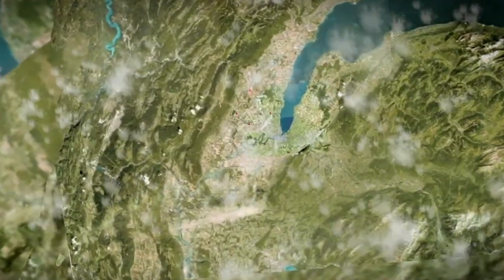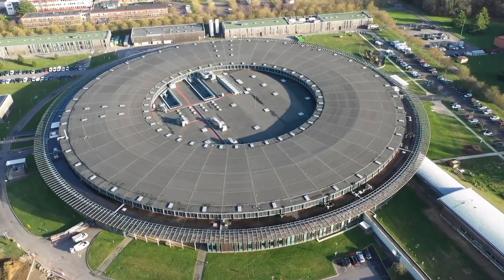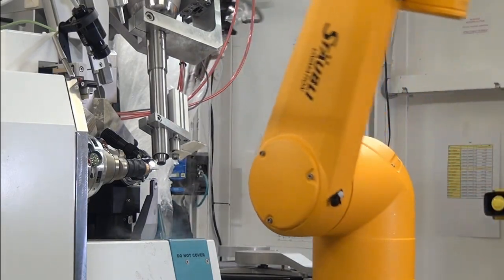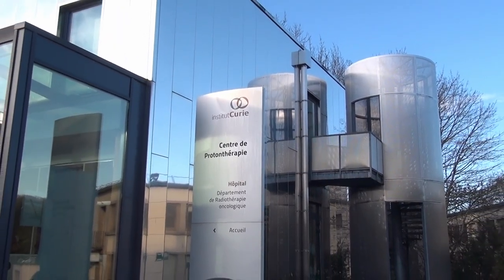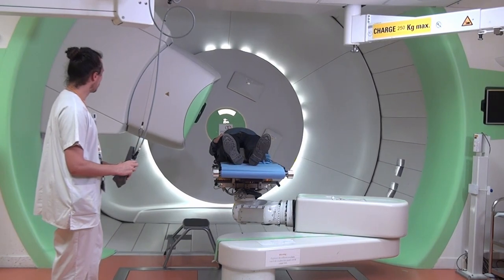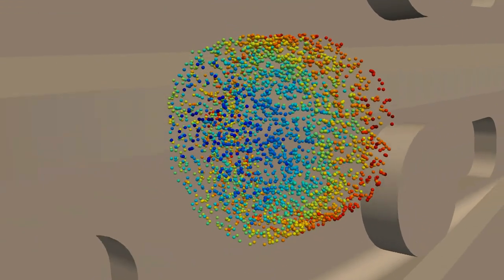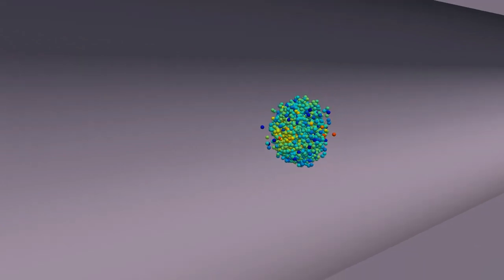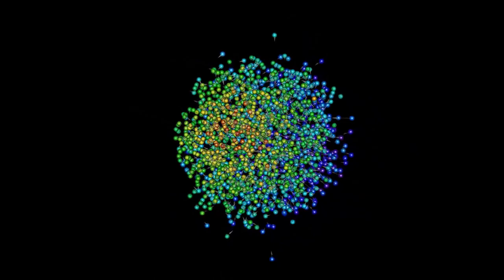The fantastic journey of particles in an accelerator 2D/3D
A 12-minute film on the spectacular movement of particles in an accelerator, with beforehand three examples of the use of accelerators: causing collisions between particles, producing synchrotron radiation, and treating cancerous tumours.
Film made by: CEA-IRFU , CERN communication, CIEMAT, INFN, Institut Curie protonthérapie, Synchrotron SOLEIL, FRL Productions.
Copyright: CEA-IRFU

This project has received funding from the Euratom research and training programme 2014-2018 under grant agreement n° 870186, DONES Preparatory Phase.